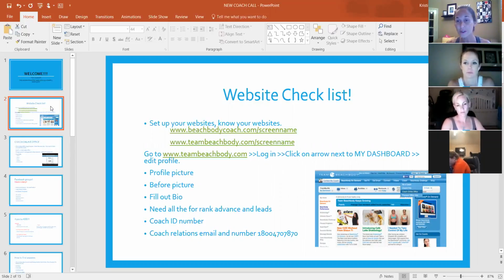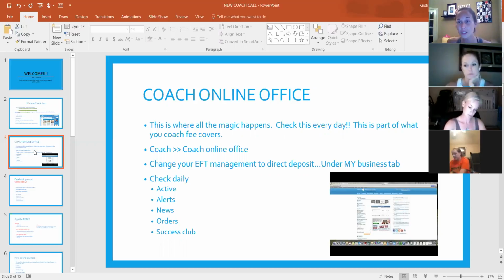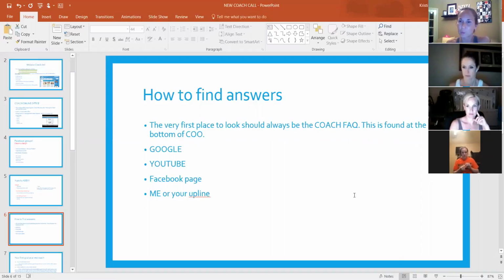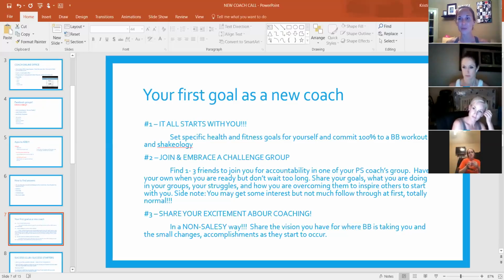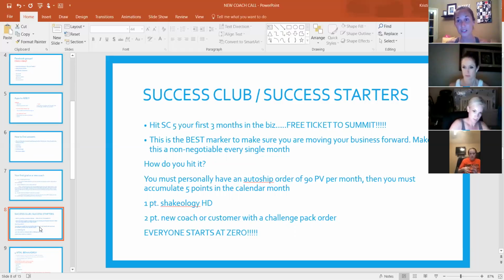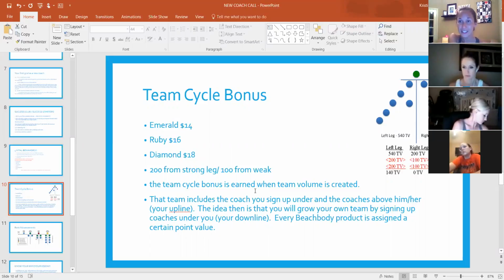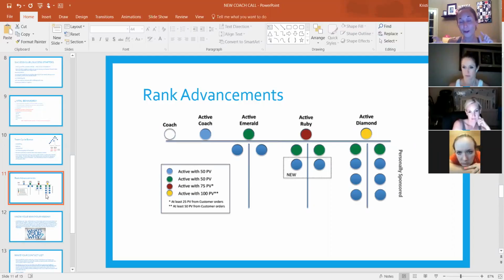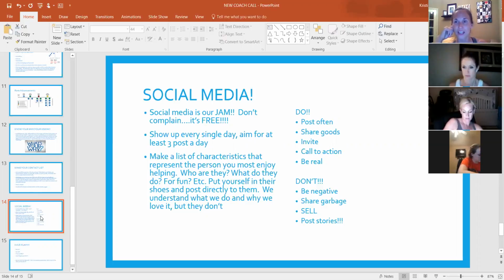New coach call - Team Exceed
Tips on getting started right.